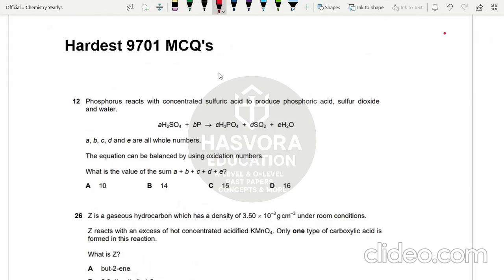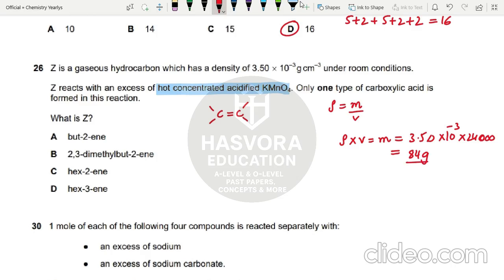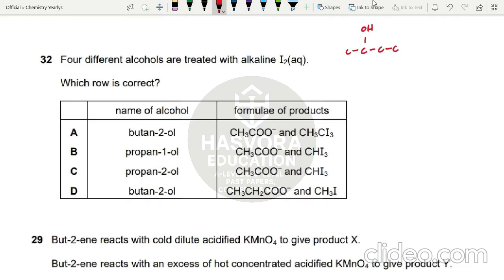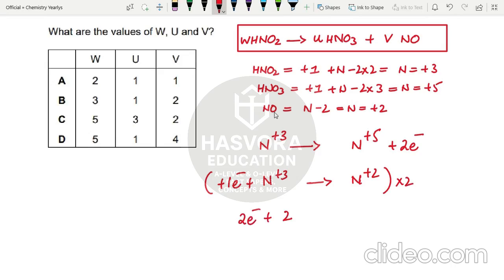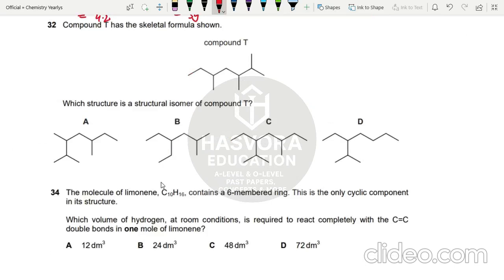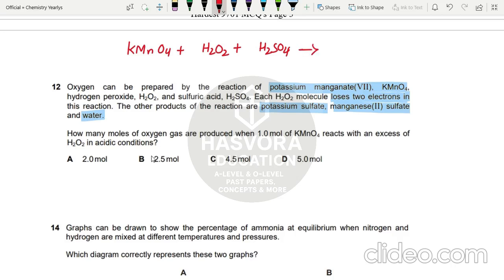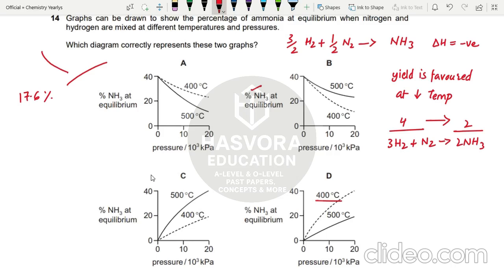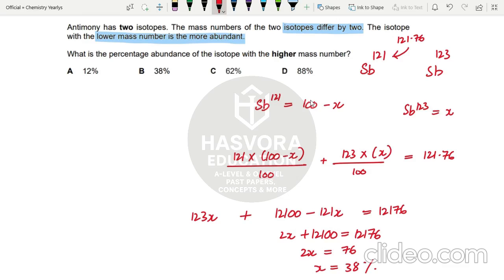Hardest Chemistry MCQs | 9701 Paper 1 (P11 P12 P13) May/June & Oct/Nov 2024 | AS Level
🔥 Struggling with tough MCQs in Chemistry? This video compiles and solves the hardest multiple-choice questions from all Chemistry 9701 AS Level 2024 variants, including Feb/March, May/June, and Oct/Nov sessions.

💡 Learn how to approach challenging MCQs, eliminate wrong options, and understand examiner tricks to boost your Paper 1 score.

🎯 What’s in this video:
– Handpicked tough questions from 2024 All Variants
– Step-by-step reasoning for each answer
– Quick tips to solve faster and smarter
– Clarification of commonly misunderstood topics
– Ideal for May/June & Oct/Nov 2025 candidates

📘 Perfect for last-minute revision and conceptual mastery. Stay ahead with Hasvora Education!